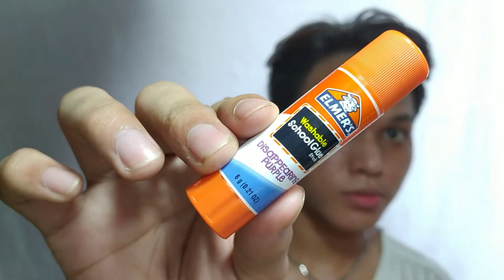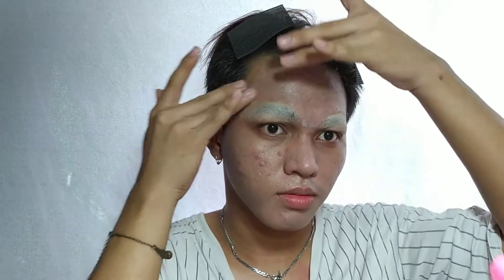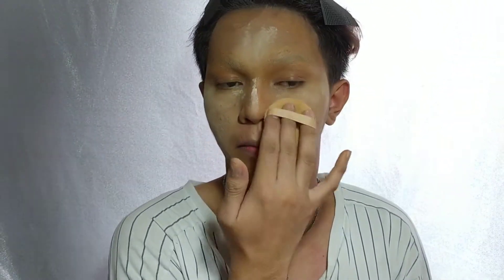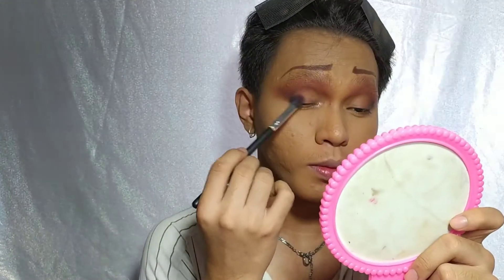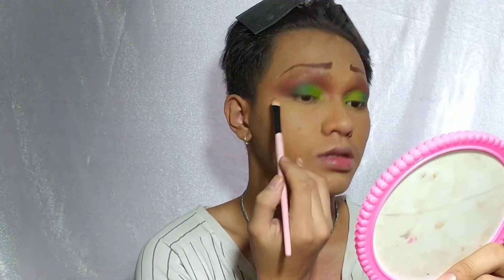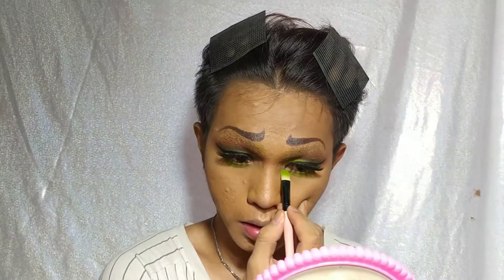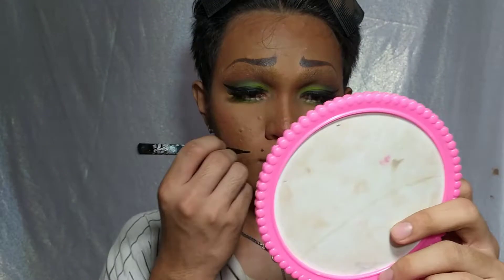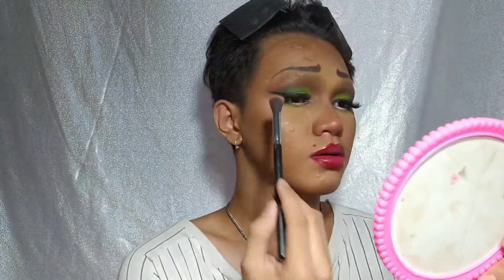FIRST TIME DOING DRAG MAKE UP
Hello YouTube world 🌍🤘🏾

In this video I tried doing Drag Make up for the first time. And boy, I still got a lot of rooms for improvement. Question, is this even considered as drag? lol idk HEHEHE.

anyways, to whoever is watching this I hope you have a great day and always smile, I just want to say that you MATTER ❣️✨.

I'm so sorry if I did something wrong along the process HAHAHA

must have..

Support them❣️ I love their music ✨🤘🏾🙇🏽‍♂️